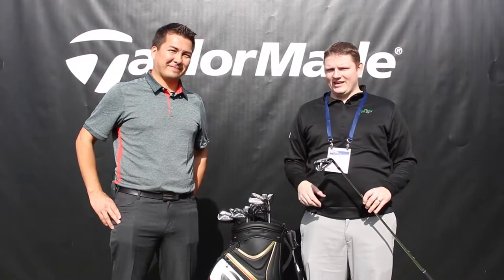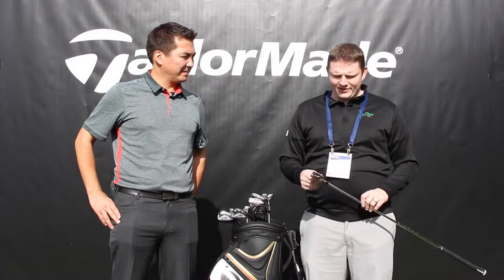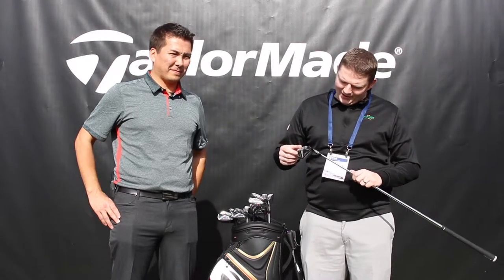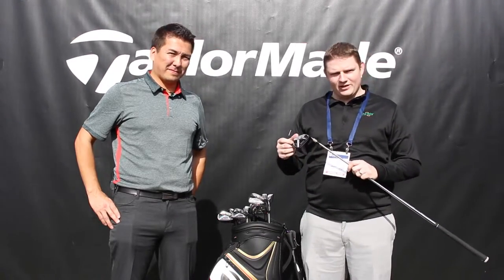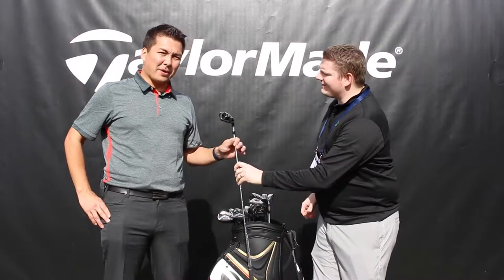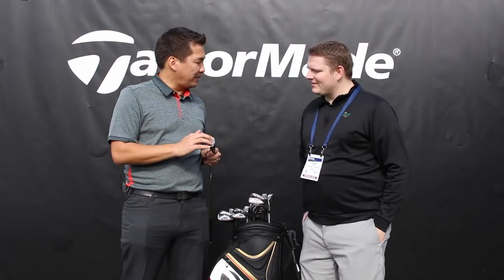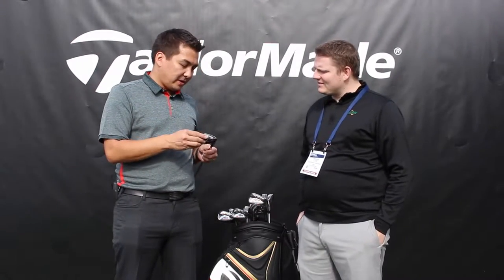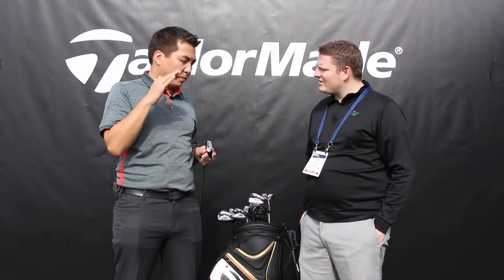TaylorMade M2 Iron Review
Tomo Bystedt, the Director of Product Creation for Irons at TaylorMade Golf tells us about the new technology around their M2 Irons.